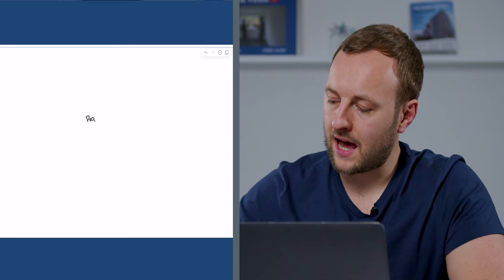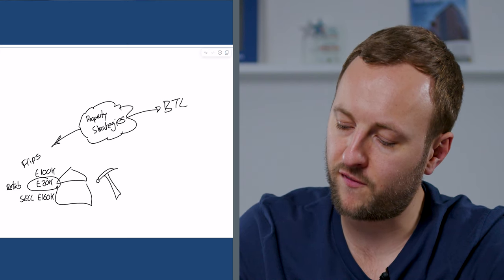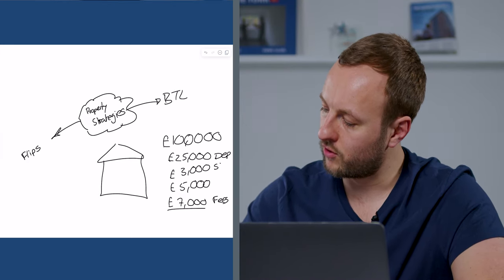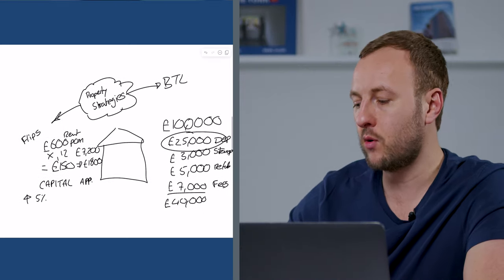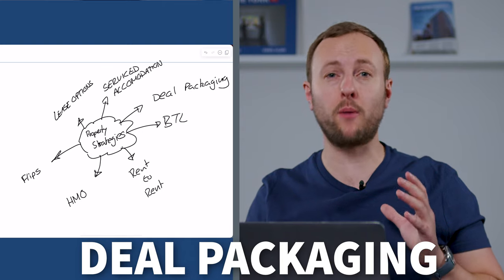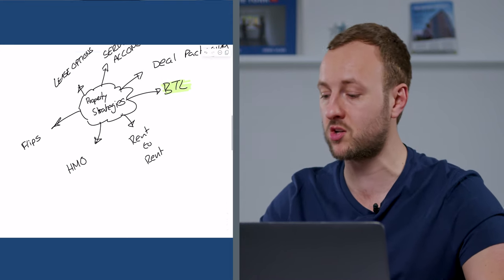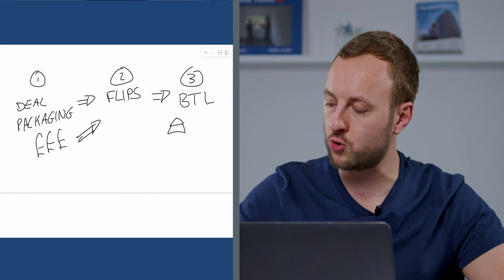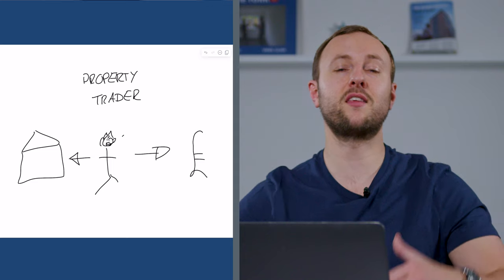What PROPERTY INVESTMENT STRATEGY makes YOU MONEY?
Theres so many different property investment strategies out there but how do you find which property investment strategy is right for you? This video is going to breakdown my top property investment strategies and which property investment strategy i think is going to be the best property investment strategy for you, to get you on your property investment journey! Or are you already in the industry? If so what property investment strategy have you taken on?

00:00 - Intro
03:20 - Capital Growth
04:37 - Deal Packaging
07:34 - Property Trader